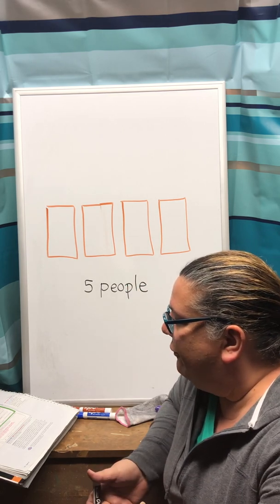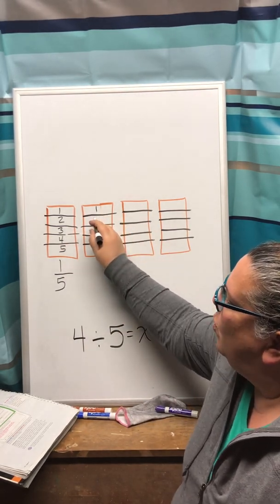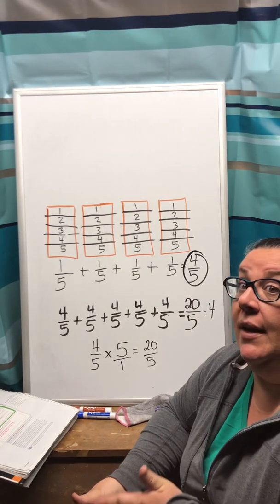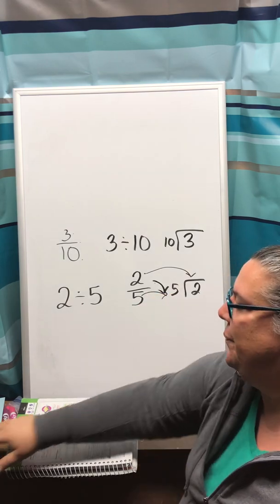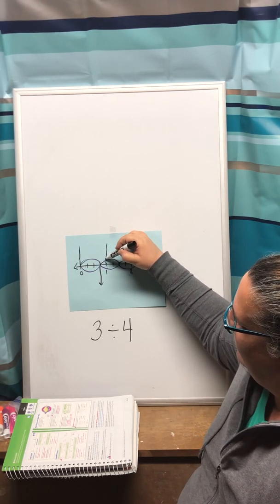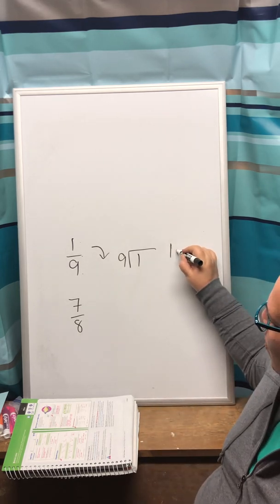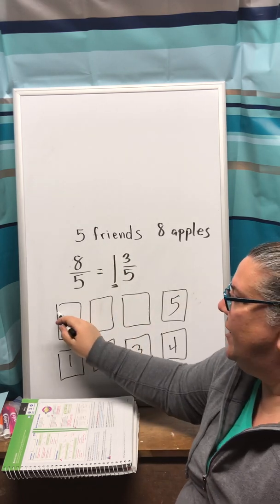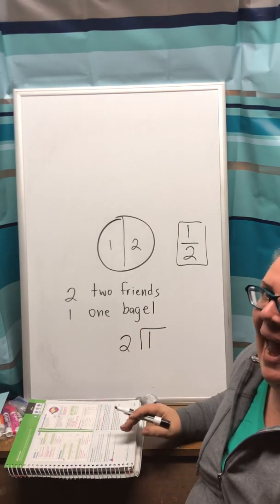Convince Me and Guided Practice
Lesson 9-1 Fractions and Division